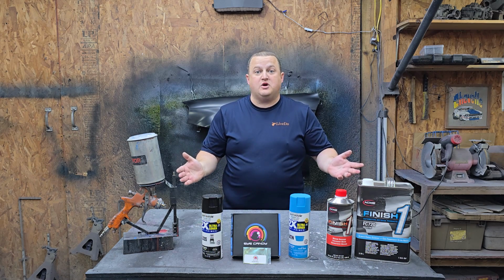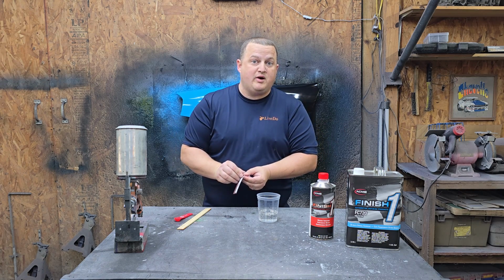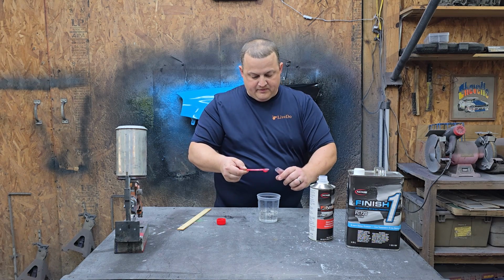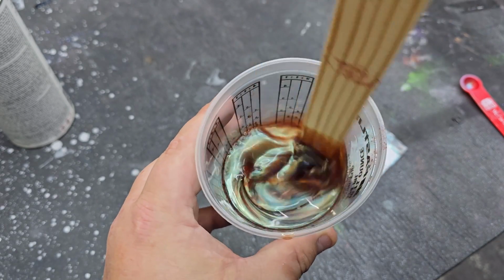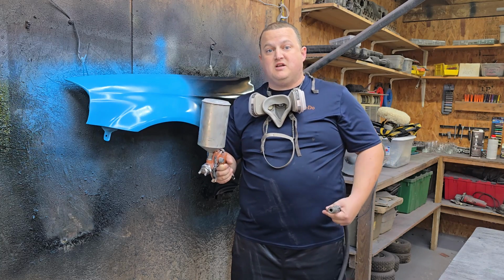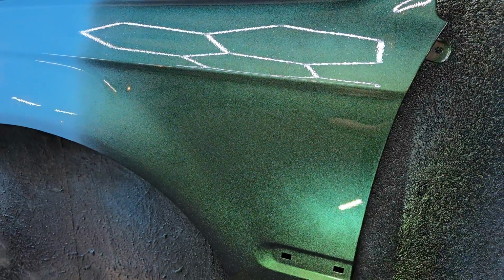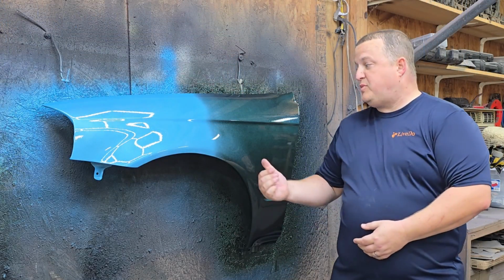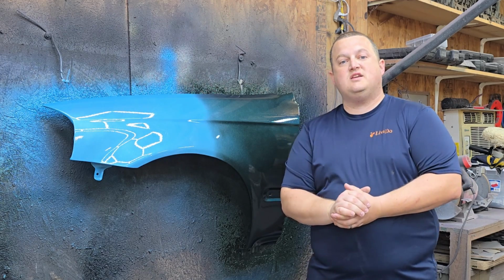SUSHI ROLL EYE CANDY COLORSHIFT PEARL OVER GLOSS BLACK AND OASIS BLUE RUSTOLEUM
WANNA SEND ME SOMETHING TO USE ON THE CHANNEL???